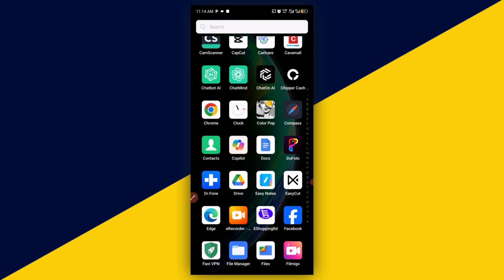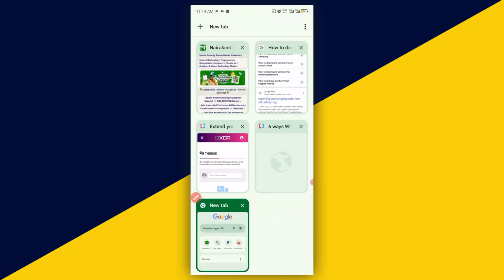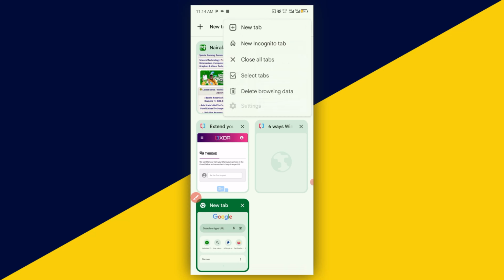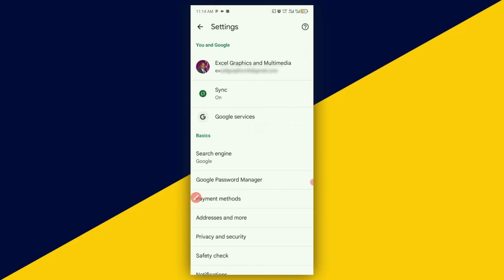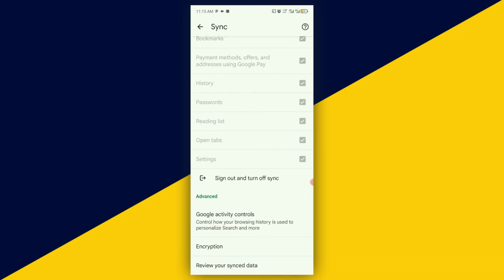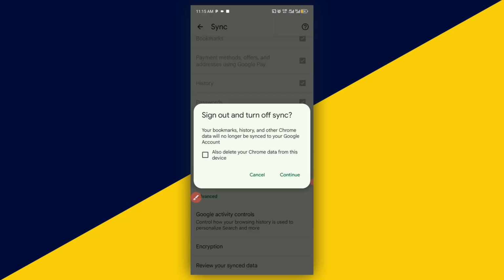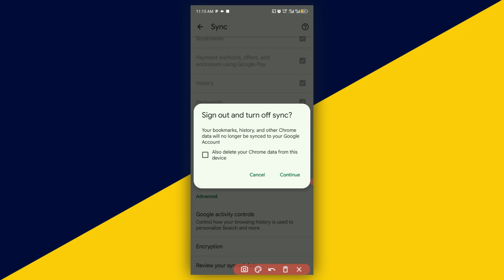How to Sign out & Turn off Sync on chrome in Mobile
🔒 How to Sign Out & Turn Off Sync on Chrome in Mobile | Easy Step-by-Step Guide 🔒

In this video, we'll guide you through the process of signing out and turning off sync in the Chrome browser on your mobile device. This tutorial will help you manage your Google account and ensure your data remains private and secure.

🔍 What You'll Learn:
1. Introduction to Sync and Privacy:
   - Understanding the benefits of using Chrome's sync feature.
   - Overview of why and when you might want to sign out and turn off sync.

2. Step-by-Step Guide to Signing Out & Turning Off Sync:
   - Accessing Chrome Settings:
     - Opening the Chrome browser on your mobile device.
     - Tapping on the three-dot icon (menu icon) in the top-right corner to access the menu.
   - Signing Out of Your Google Account:
     - Navigating to "Settings" and selecting your Google account.
     - Tapping on "Sign out" to remove your account from Chrome.
   - Turning Off Sync:
     - After signing out, navigating to the "Sync and Google services" section.
     - Toggling the "Sync" switch to the off position to disable sync.
     - Customizing sync settings to control what data is synced when you sign back in.

3. Additional Tips for Managing Privacy:
   - Clearing browsing data to ensure your data is not stored locally.
   - Using incognito mode for private browsing sessions.
   - Adjusting your privacy and security settings for enhanced protection.